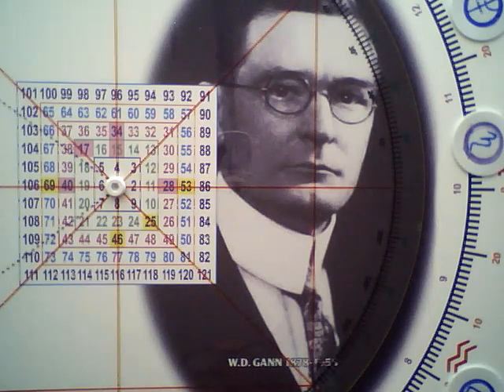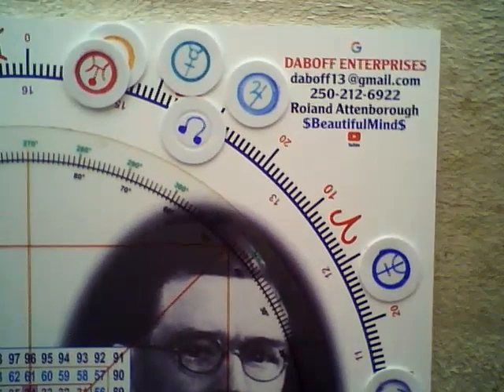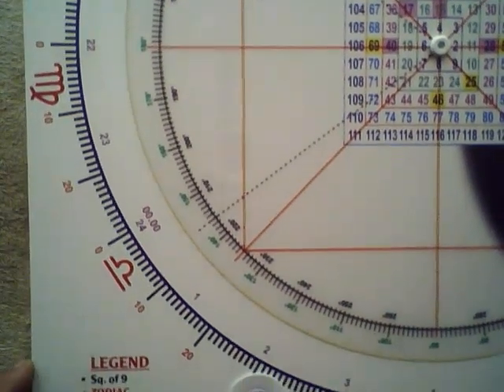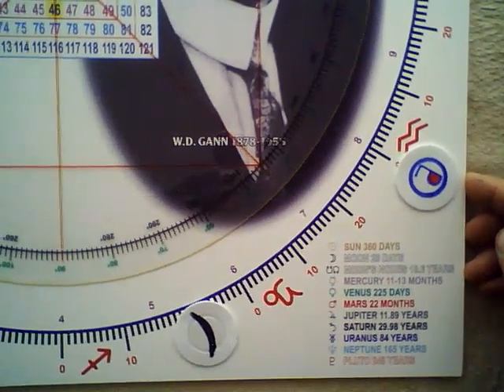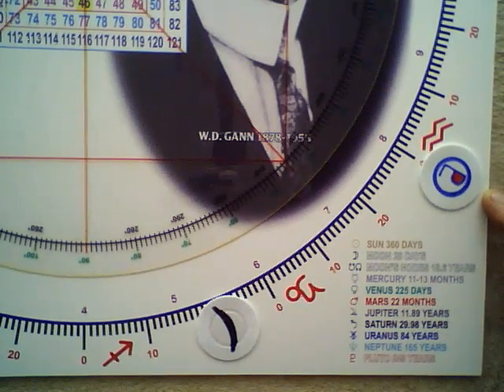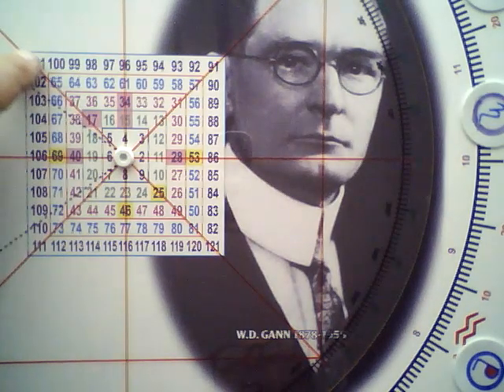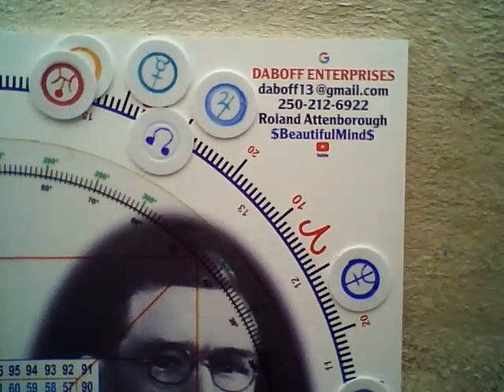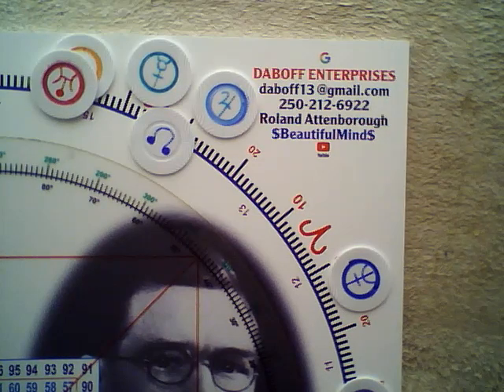Back to Square 1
Natural Square Scientific Forecasting Instrument